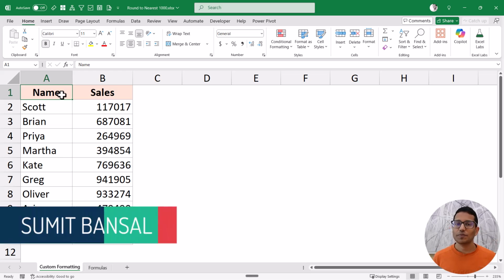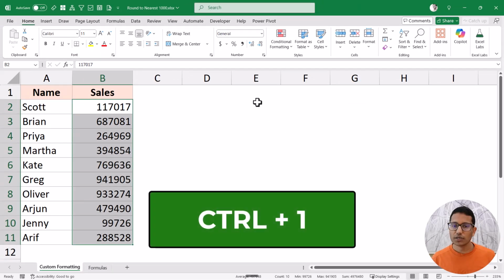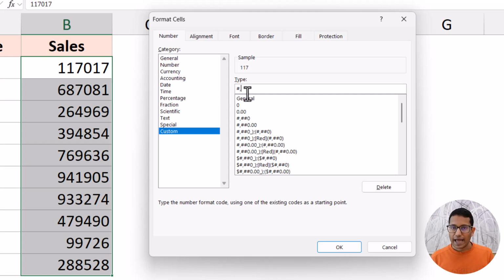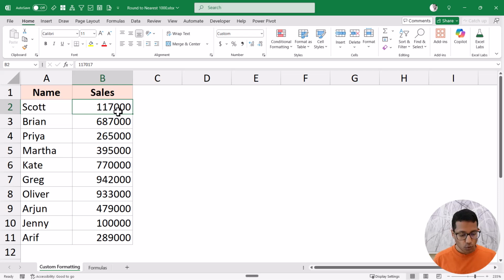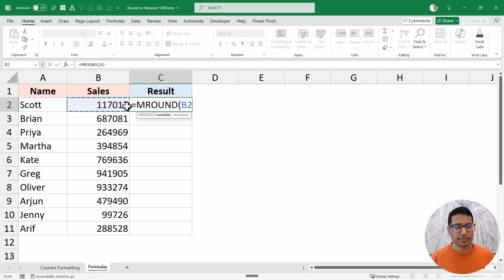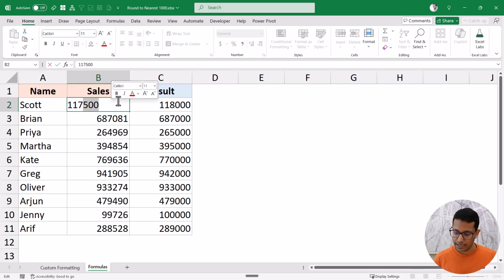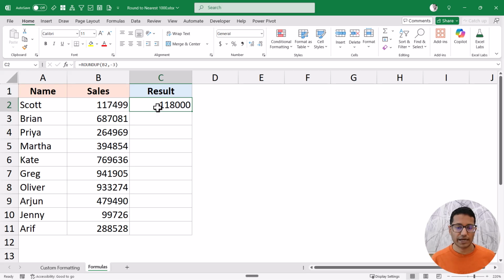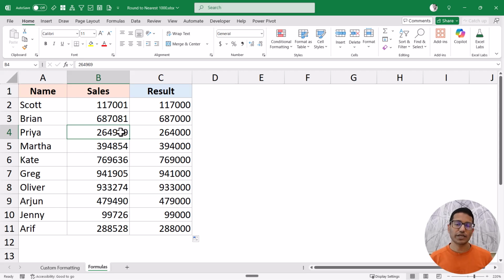✨ Clever Number Formatting Trick to Round to Nearest 1000 in Excel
In this video, I'll show you how to use a custom formatting trick as well as formulas to round to the nearest thousand in Excel.

The custom number formatting method only changes the way the value is displayed in the cell and does not change the actual value within the cell.

With Excel formulas, you can round the number in a regular way, or round up or round down the numbers. In this video, I am going to cover three round functions - MROUND, ROUNDUP and ROUNDDOWN